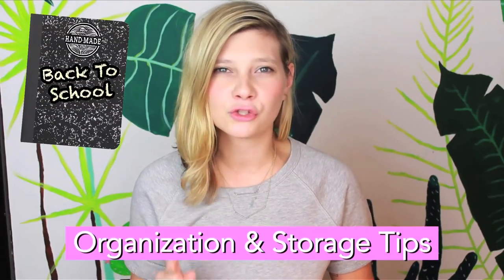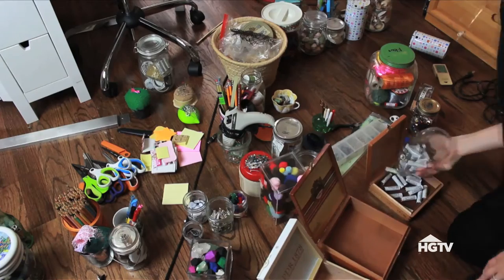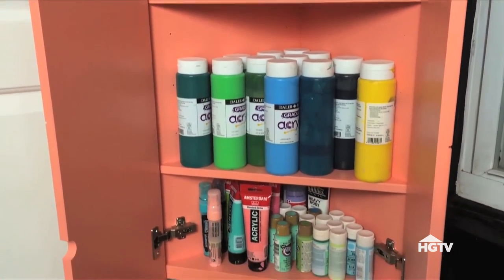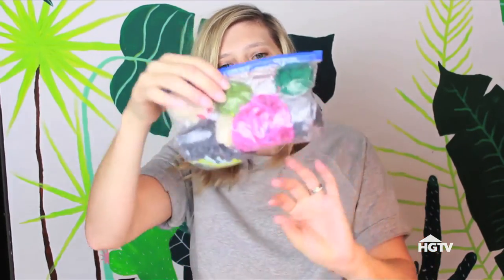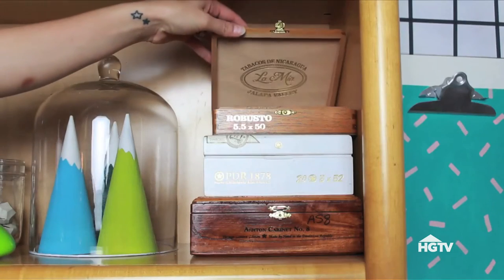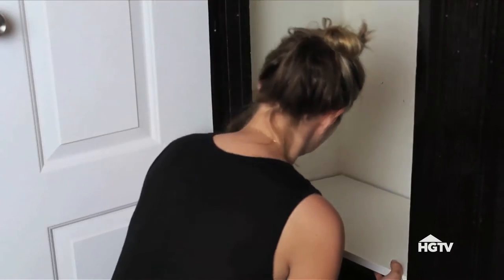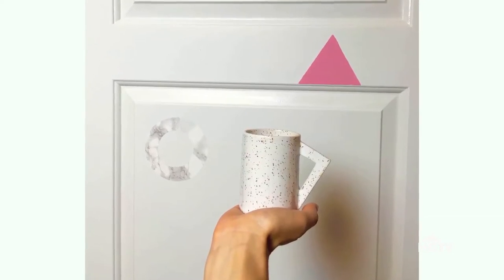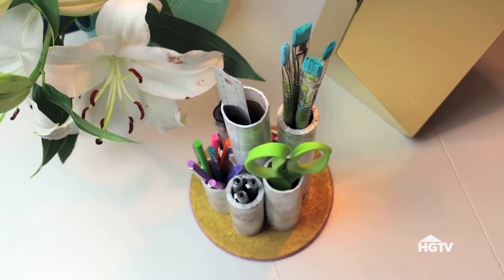15 Organization Tips for Your Office or Craft Space | HGTV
Make space for creativity with these organization tips from Meg, including tips for craft room storage and office organization. Here are some highlights:
- Creative storage solutions for  fabric, paint and pom-poms, tools/supplies and more.
- Purge excess items.
- Use labels on non-transparent storage containers.